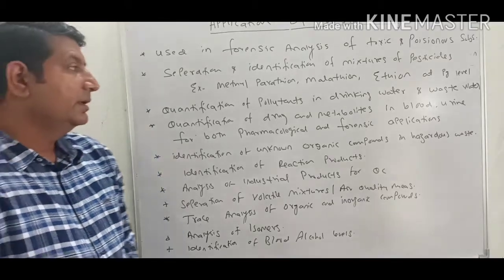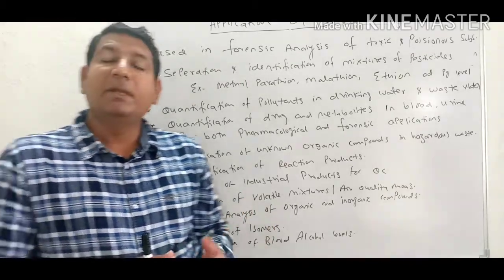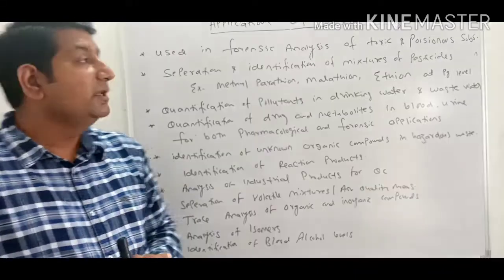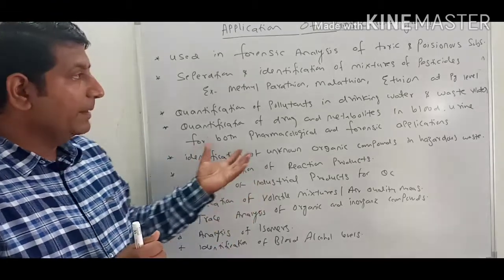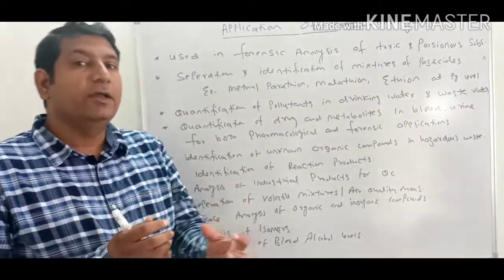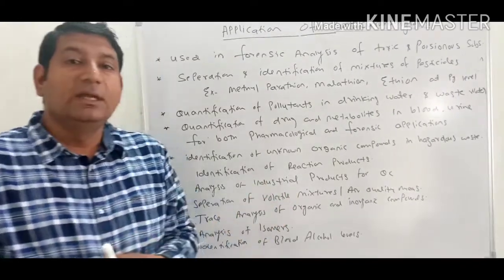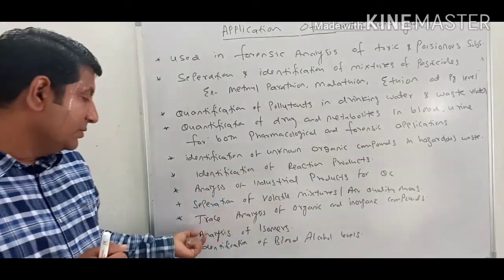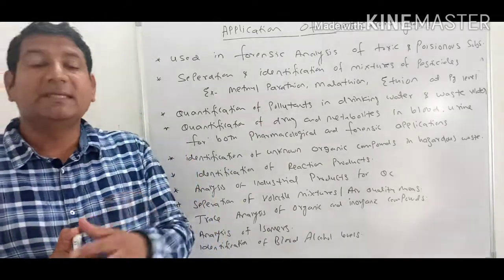Applications of Gas Chromatography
Gas chromatography (GC) is an analytical technique used to separate the chemical components of a sample mixture and then detect them to determine their presence or absence and/or how much is present. These chemical components are usually organic molecules or gases.